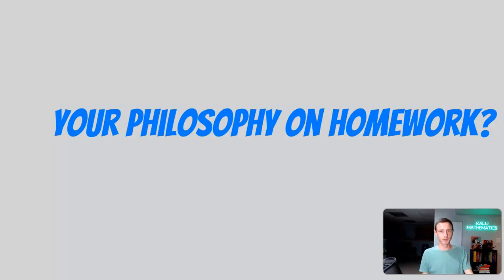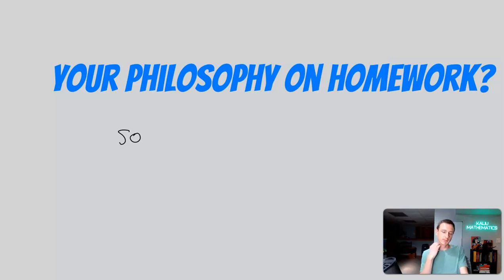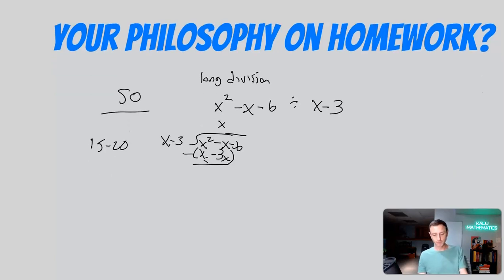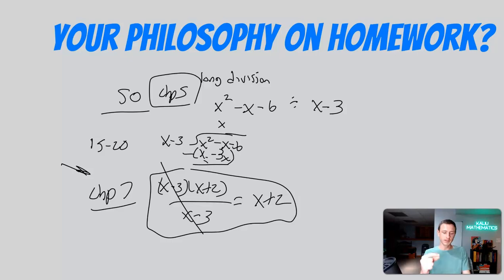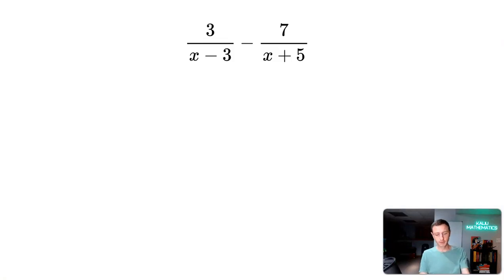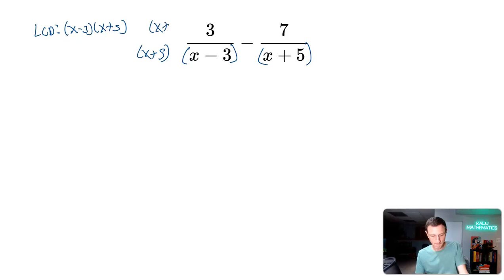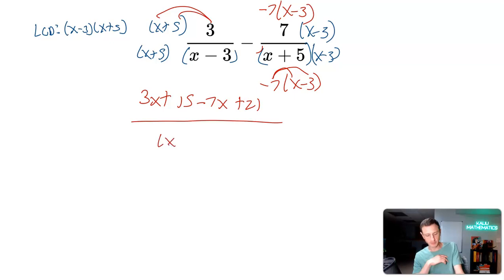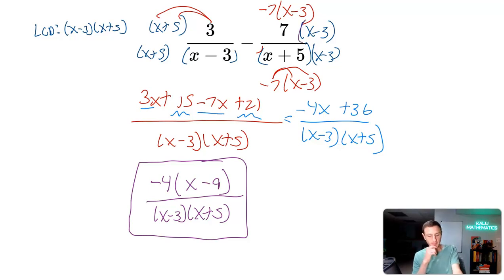My Philosophy on Math Homework! Community Math Questions Week of 9/21/25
In this video I talk about math homework. I also do a subtracting of rational expressions with different denominators.